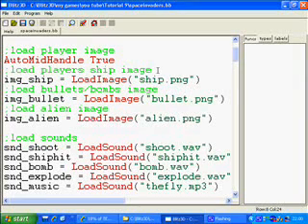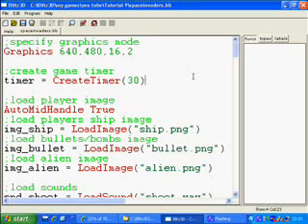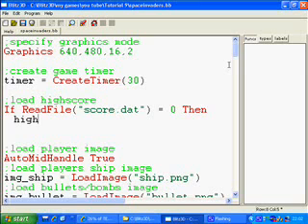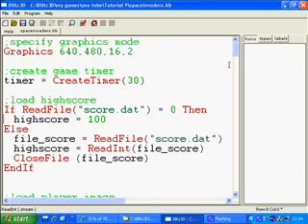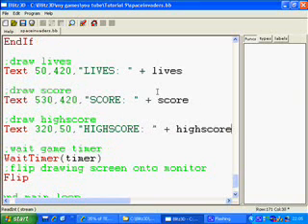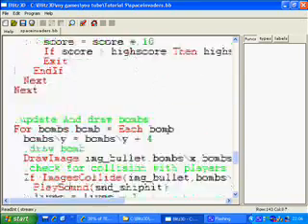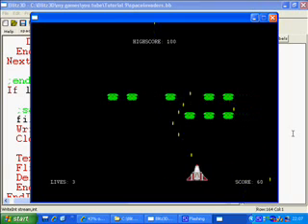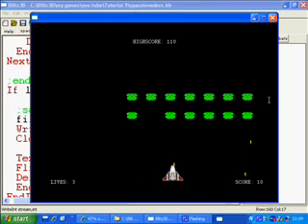Blitz Basic Programming for Beginners - Part 9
We now look at how to add a highscore to your game, which introduces basic file access commands to read and write information to files.

Where I got the MP3 from

- Official Blitz Basic Website, buy BlitzBasic here and access the forums.

- My game development blog. Includes all source code for these tutorials and media used. You can also see my current and past games projects here.